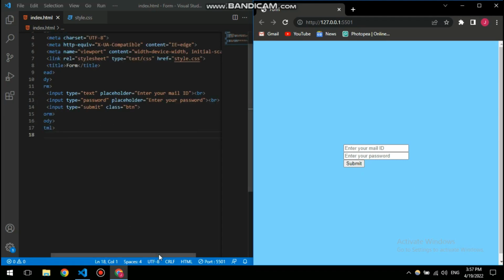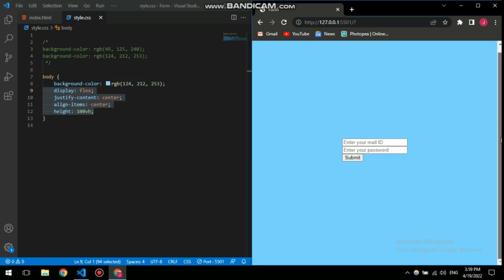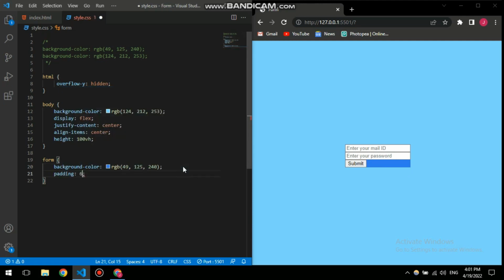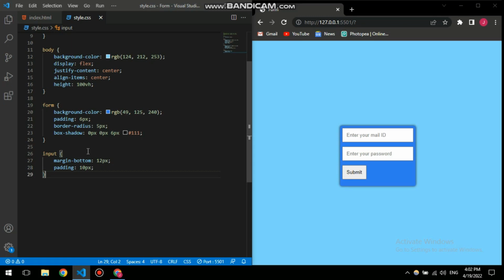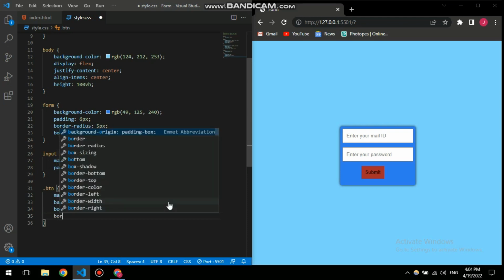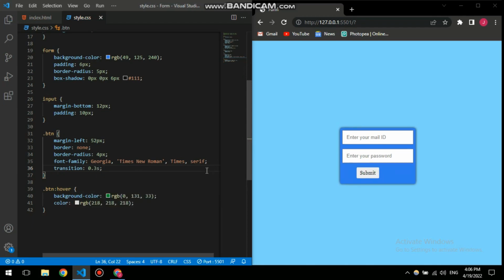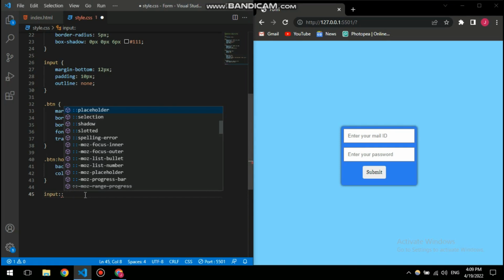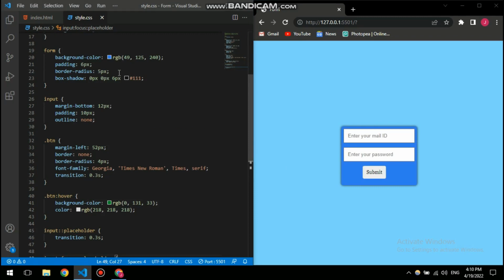Form ( HTML & CSS )